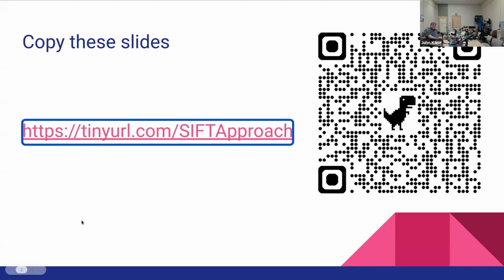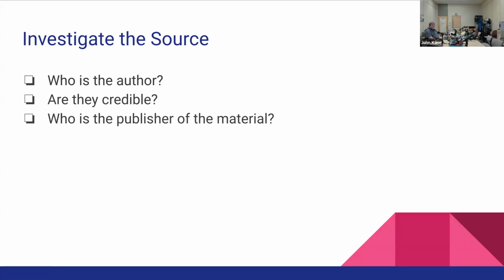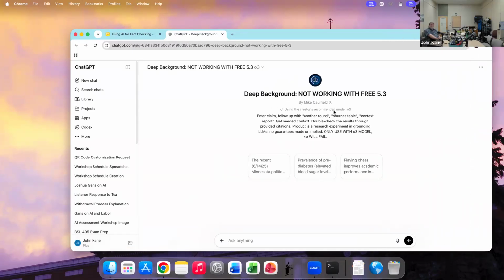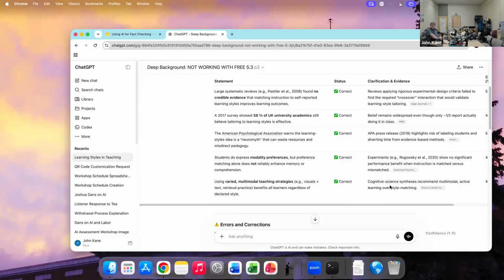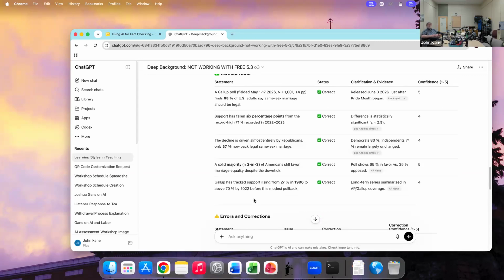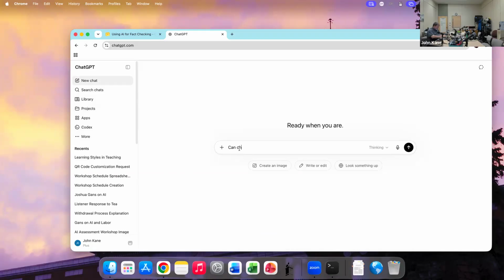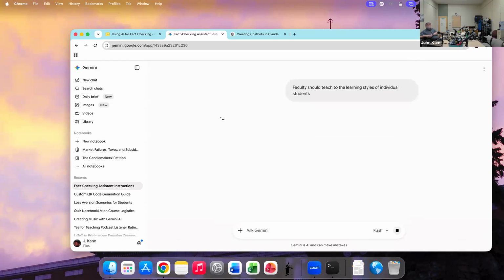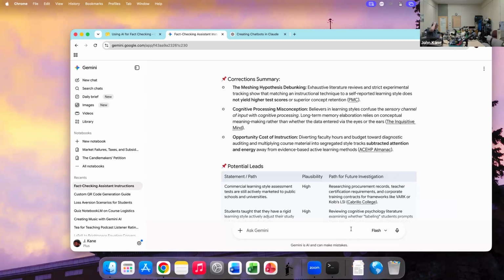Session 20: Using AI for Fact Checking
The ability of AI to verify the reliability of online claims is seriously underrated. Participants in this session will explore how generative AI platforms can be used to verify online information using Mike Caufield's SIFT method.